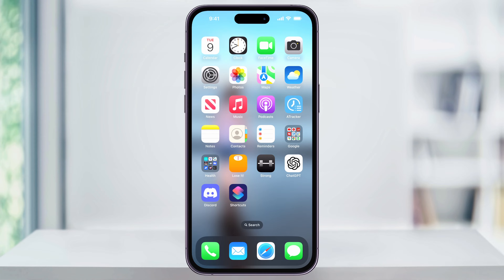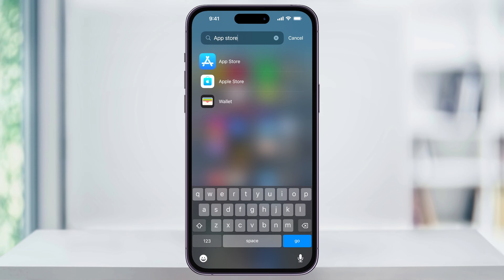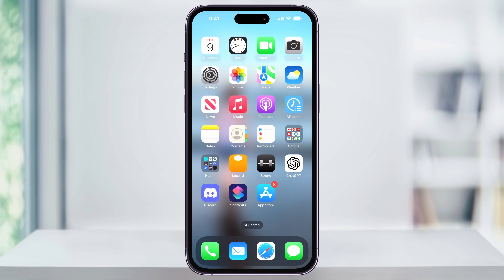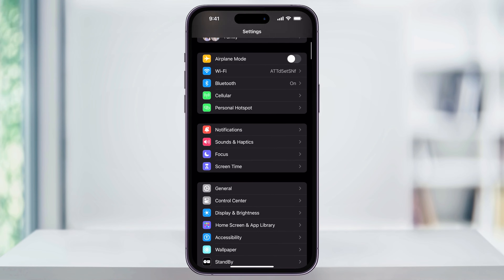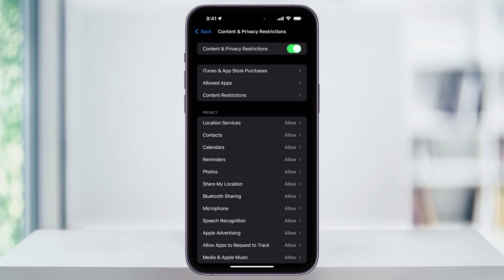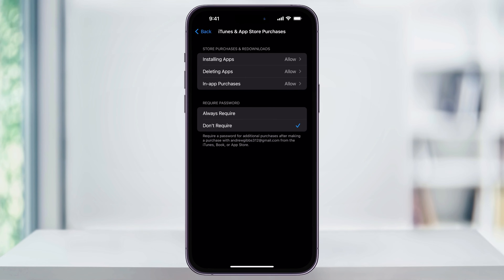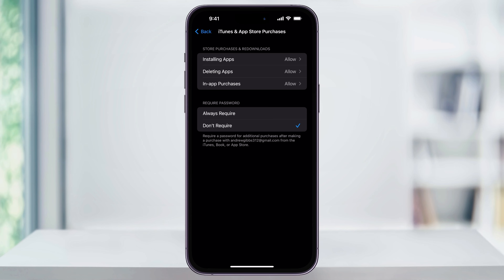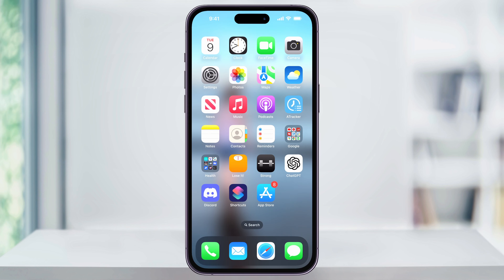How To Fix App Store Missing On iPhone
Let me show you a quick, simple way to fix the App Store missing on your iPhone.

First, check if the App Store has been removed from the home screen but is still in the App Library. To access the App Library, swipe left on your home screen until you reach it. Use the search bar to look for the App Store, or browse through the apps. If you find the App Store, press and hold it, then select "Add to Home Screen."

If the App Store is not in the App Library, follow these steps:

1. Open "Settings."
2. Go to "Screen Time."
3. Tap on "Content & Privacy Restrictions."
4. Select "iTunes & App Store Purchases."
5. If prompted, enter your password.
6. Tap "Installing Apps" and choose "Allow."

Alternatively, you can turn off all restrictions by toggling off "Content & Privacy Restrictions."

Once done, return to your home screen. The App Store should now be visible. You can then reposition it as needed.

And that's how you fix the App Store missing on your iPhone.